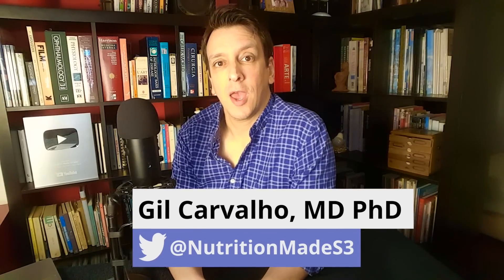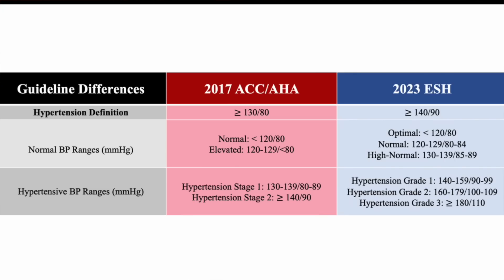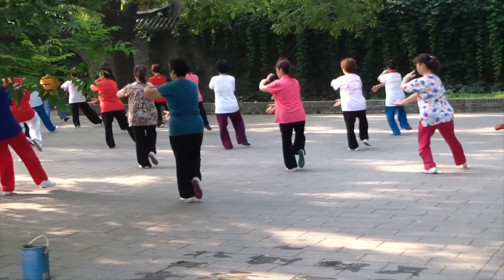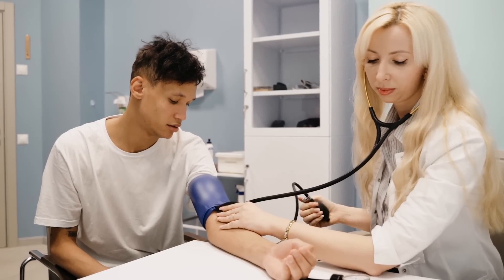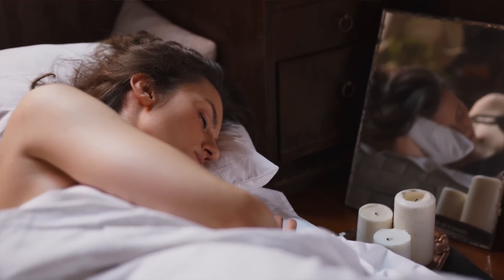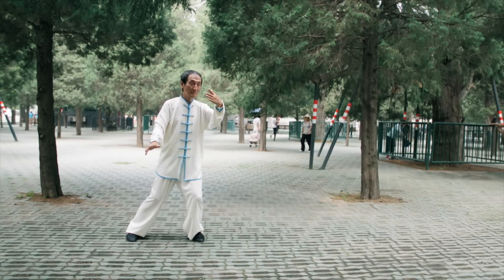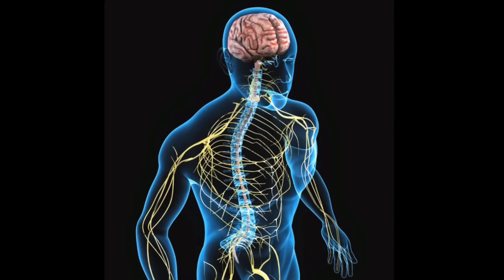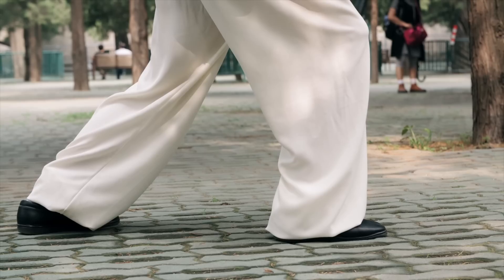THIS Exercise beats Cardio for Blood Pressure lowering | New trial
A new clinical trial has revealed an exercise almost twice as effective as cardio in lowering blood pressure.

0:00 Lowering Blood Pressure
1:05 New clinical trial
2:28 Results
4:08 Caveats
4:36 How it works